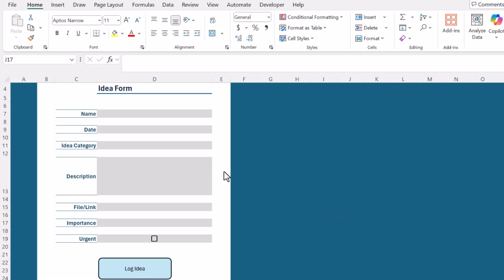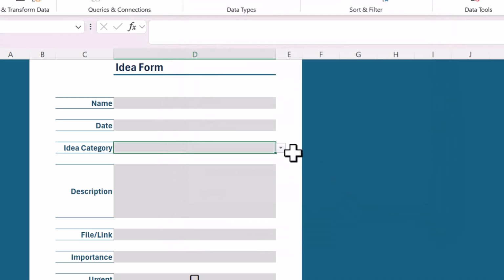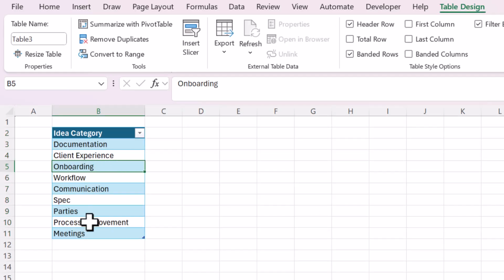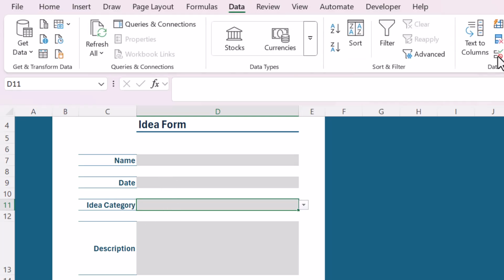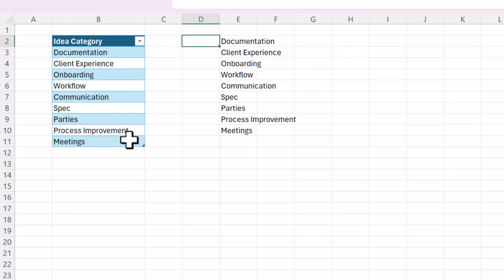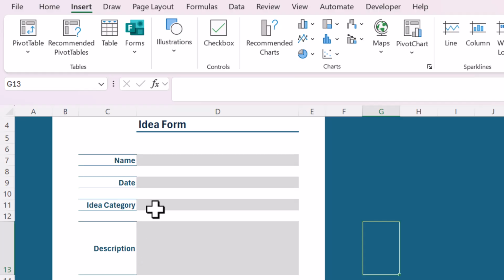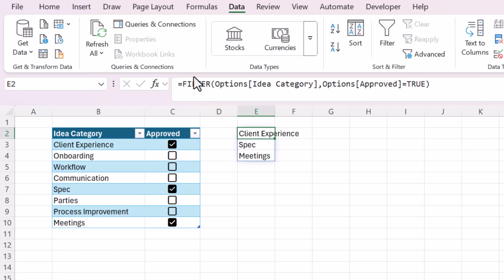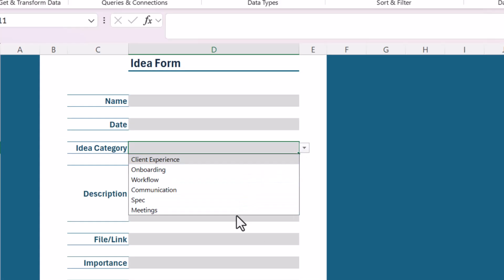Hard-Coded Dropdowns Are Killing Your Workflow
Tired of chasing down hard-coded dropdowns in Excel? In this tutorial, I’ll show you how to create dynamic data validation lists that update automatically—perfect for clean, scalable spreadsheets. Whether you're managing budgets, forms, or project trackers, this Excel trick will save you time and reduce errors. I walk through step-by-step how to link dropdowns to a source list using Excel Tables and formulas. Say goodbye to manual edits and hello to smarter spreadsheet design.

00:00 Introduction
01:14 Data Entry Form Example
01:45 How to Create a Drop Down Menu
02:25 Make it Dynamic
02:47 Create Options Table
03:34 Create Structured Reference to Options
04:14 Update Data Validation with INDIRECT
05:05 Demo Dynamic Drop Down Menu
05:53 Add Conditions
06:29 FILTER Function
07:13 Update Data Validation with Spilled Range